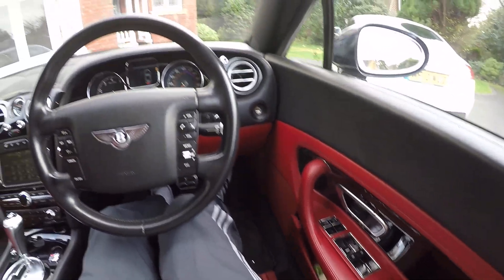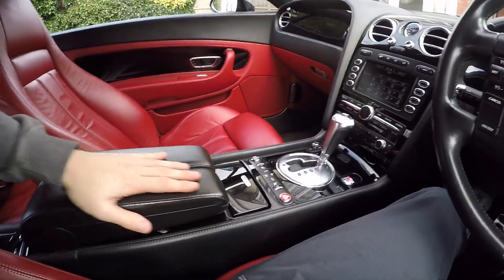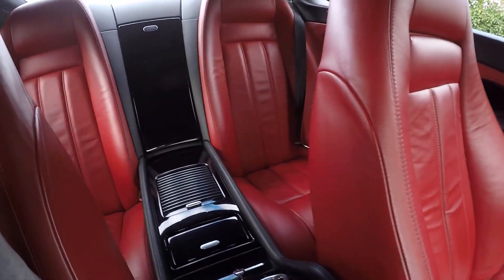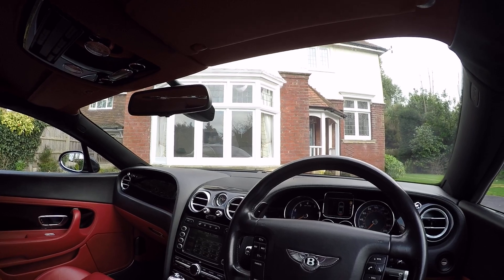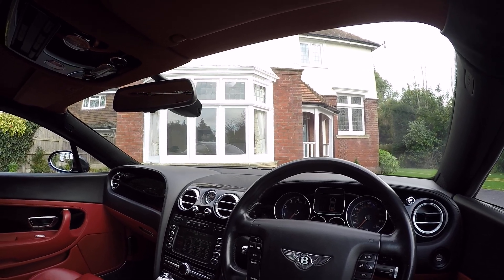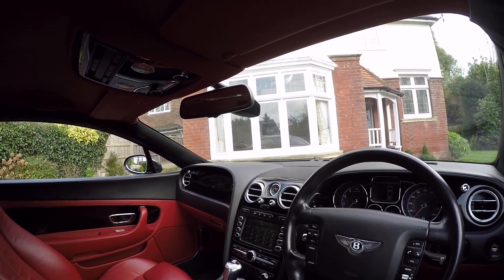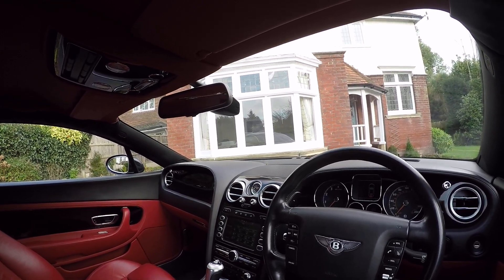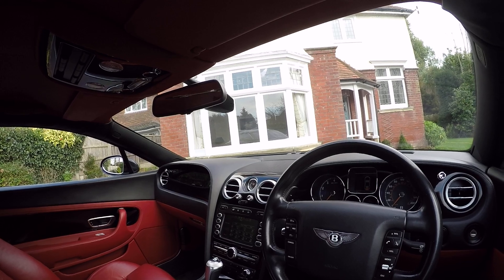Bentley Continental GT Walkaround 2 Year Ownership Part 2